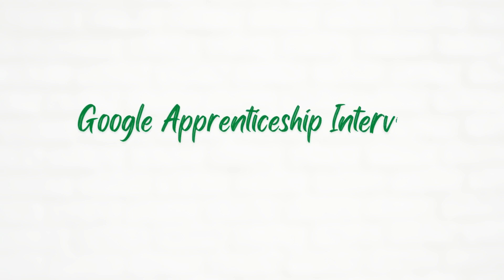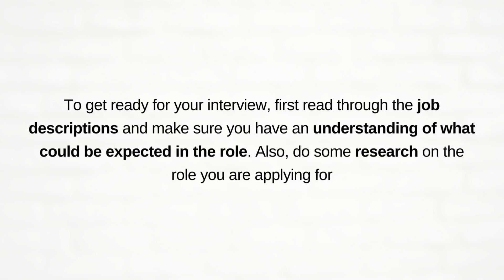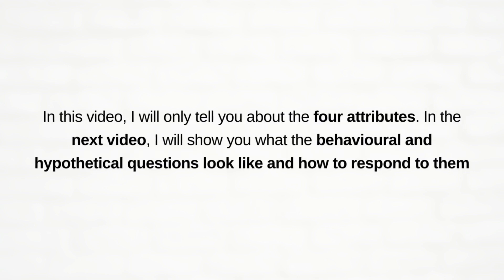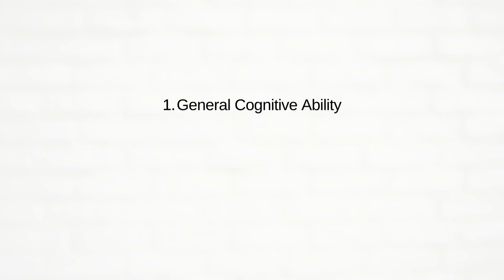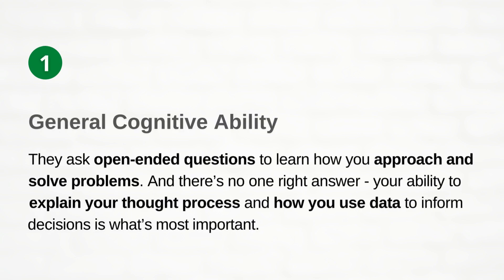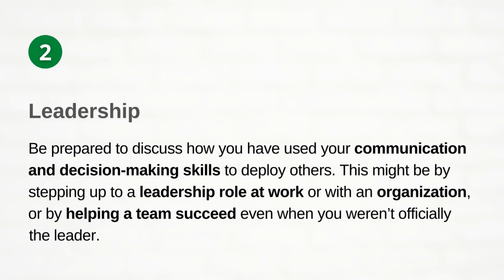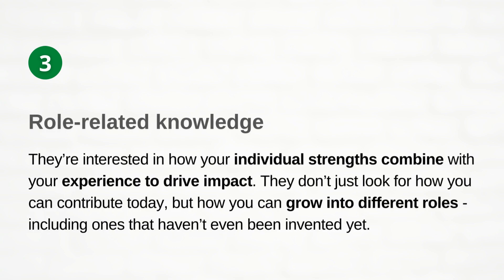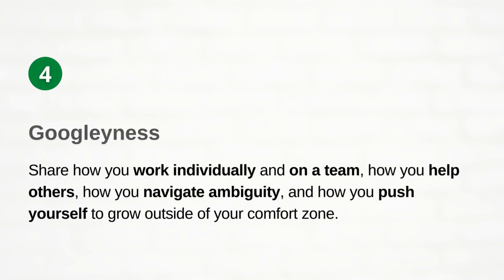google apprenticeship interview questions || part 1 || google apprenticeships || thewodm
Watch this full video to know about google apprenticeship interview questions.

Or you can just put your query below.